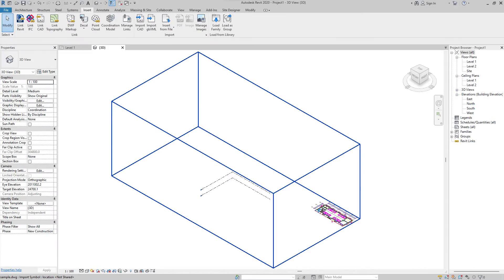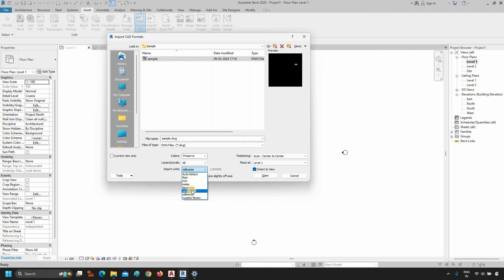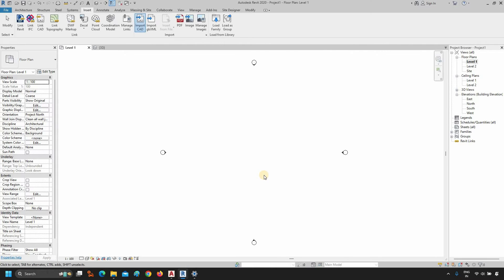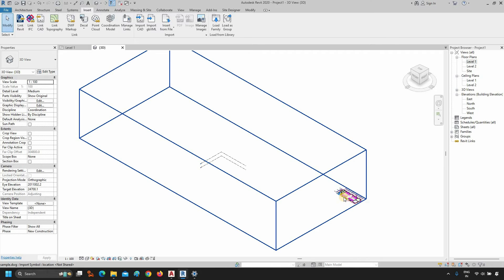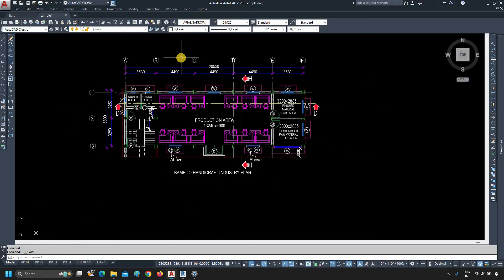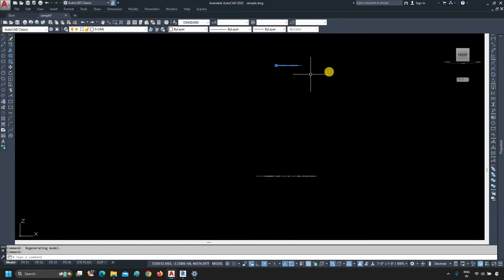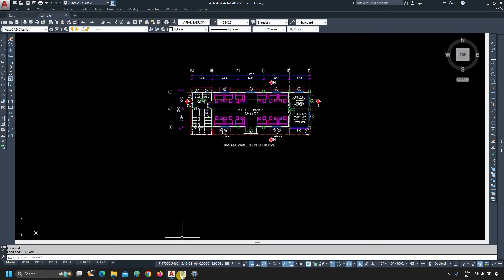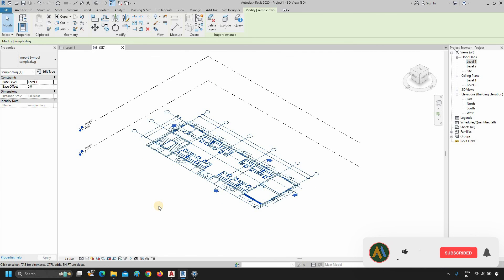Import CAD file in Revit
Are you tired of struggling with importing CAD files into Revit? In this video, I'll guide you through the step-by-step process of seamlessly importing CAD files into Revit, saving you time and effort. Say goodbye to compatibility issues and hello to a smoother workflow with this easy-to-follow tutorial. Watch now and streamline your design process like never before.